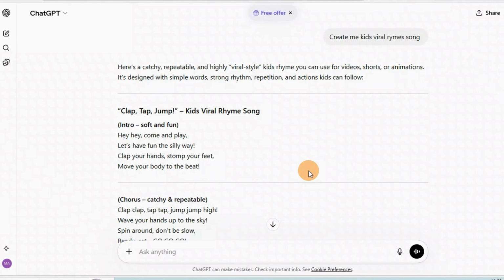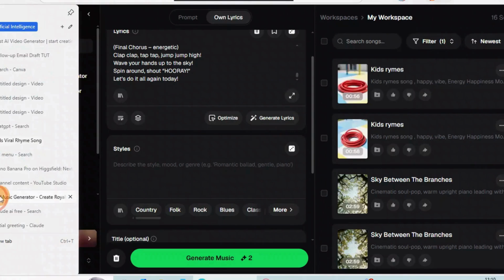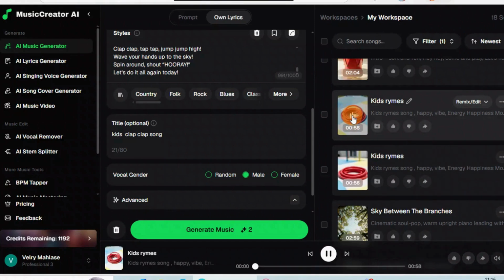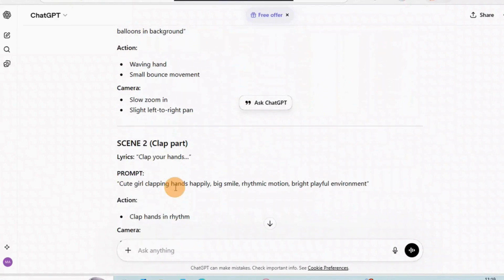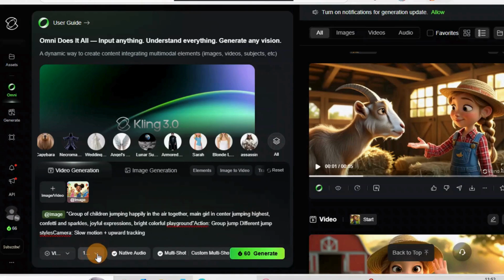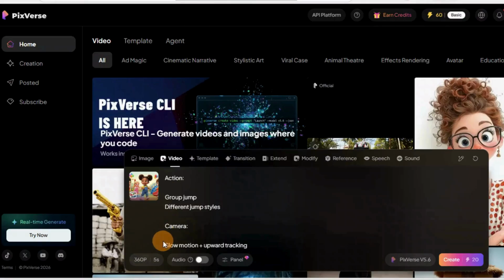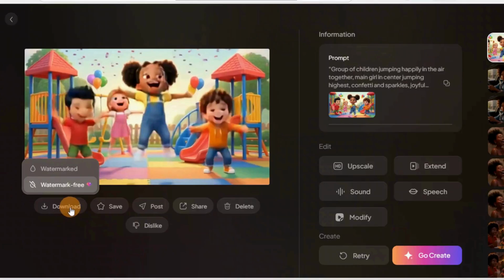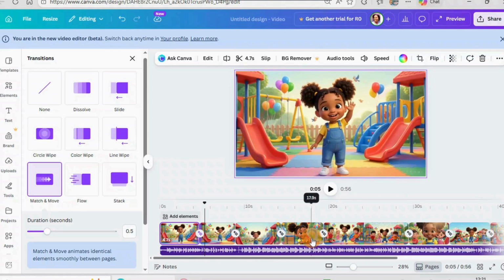How I Make Viral Nursery Rhymes Using AI Tools (Beginner Guide)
Learn how to create viral kids rhyme songs using AI tools — step by step. In this tutorial, I show you exactly how to write lyrics, generate music, create images, and build full animated videos for kids content.

In this video, I'll walk you through the complete process of making a kids rhyme song using AI — from writing the lyrics all the way to a finished animated video ready to upload.

This is perfect for beginners who want to start a kids YouTube channel, create educational content, or make viral nursery rhyme videos without expensive equipment.

What you'll learn:
✅ How to generate kids song lyrics with AI
✅ How to turn lyrics into full music tracks
✅ How to create consistent characters
✅ How to generate images using AI
✅ How to turn images into video scenes
✅ How to edit everything into one final video

Tools used in this video:
🔧 ChatGPT — lyrics & scripting
🔧 MusicCreator.ai — music generation
🔧 AI image generation tools
🔧 AI video generation tools
🔧 Canva — final editing & assembly